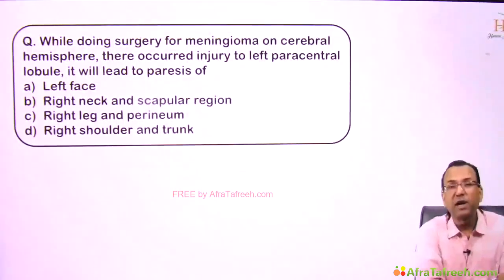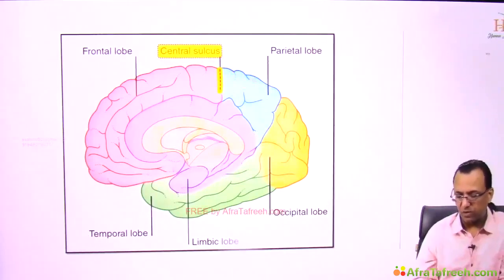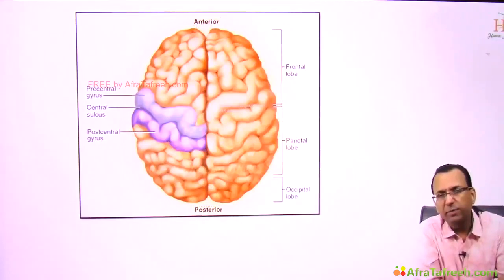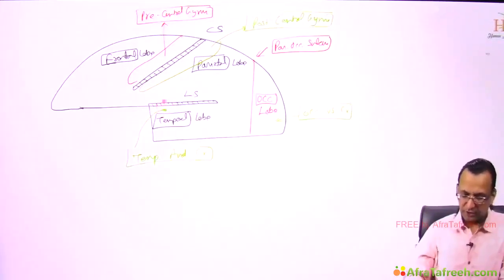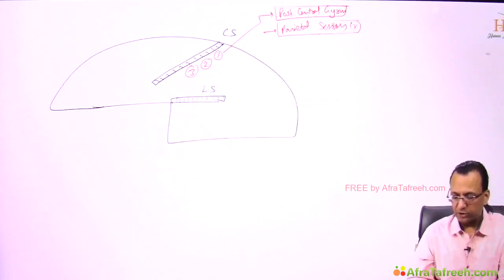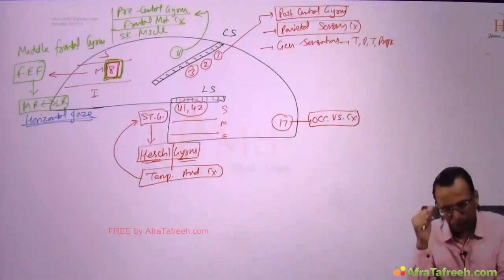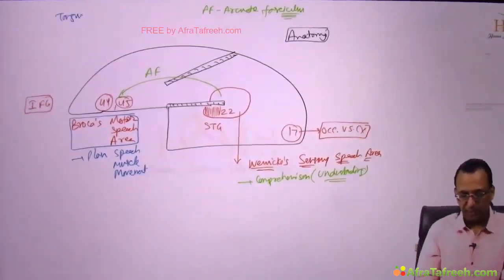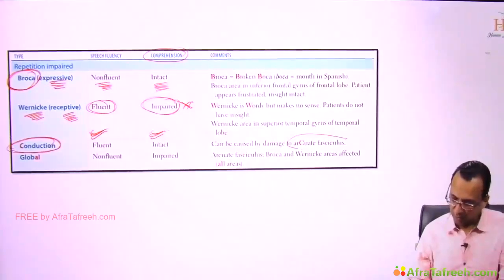33 Cerebrum atf